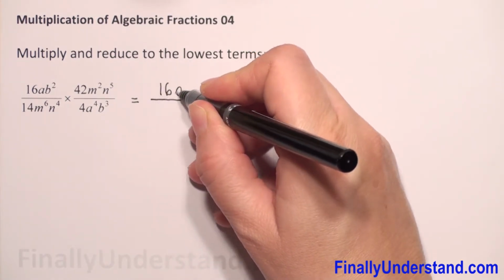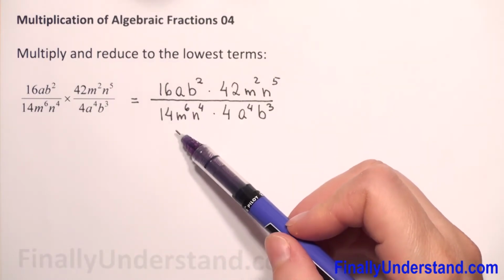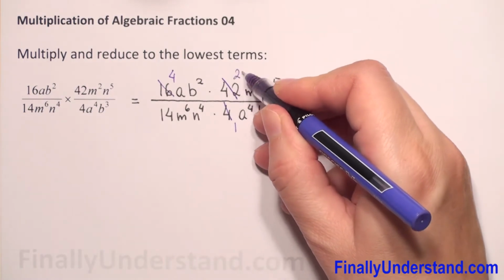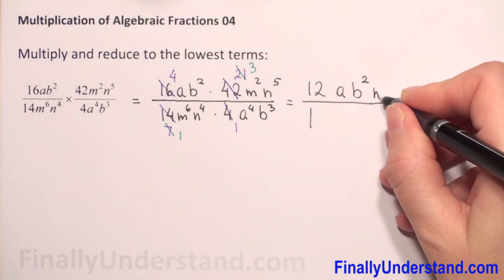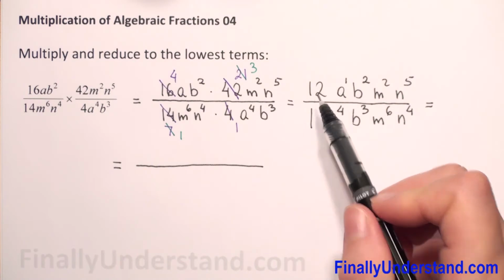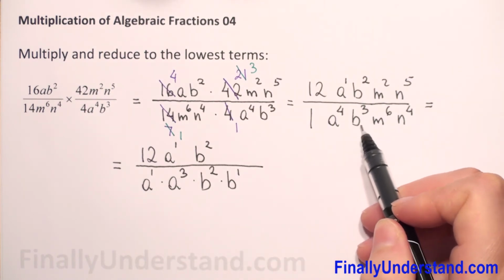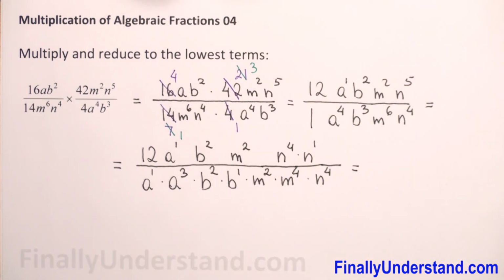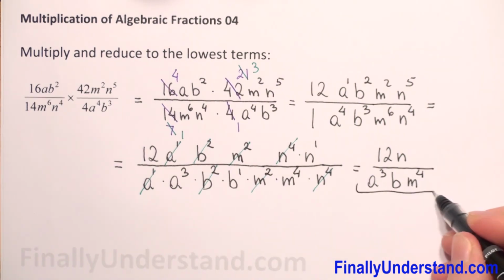How to Multiply Algebraic Fractions | Step-by-Step Algebra Lesson 04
the Multiplication of Algebraic Fractions with this clear and simple lesson!